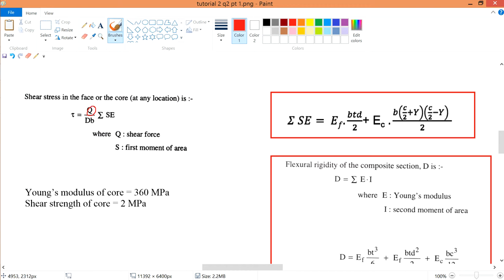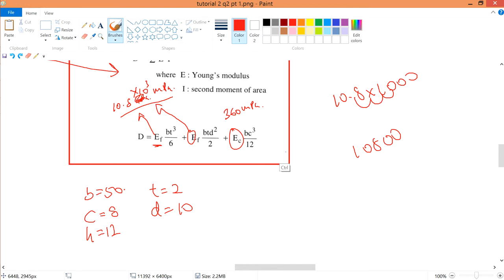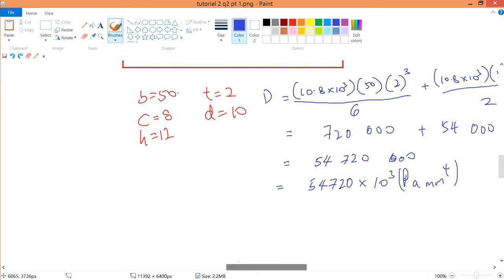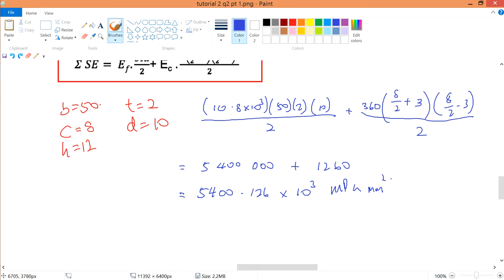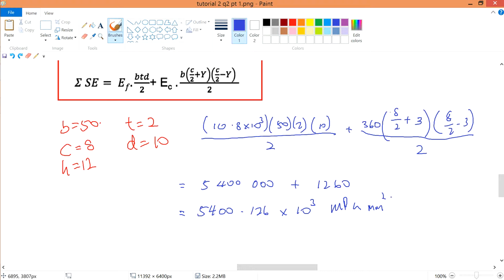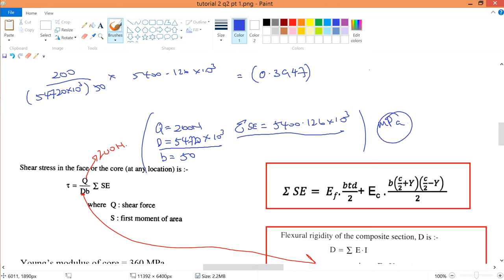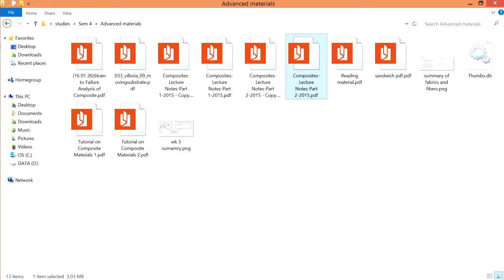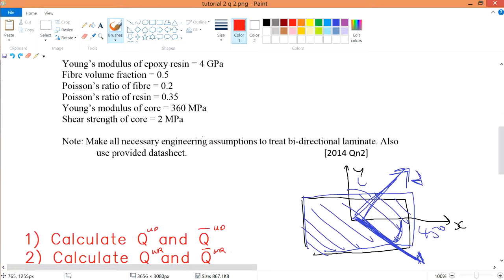v7 13 Tutorial 2 q2 final part finding maximum shear stress of core and face interface